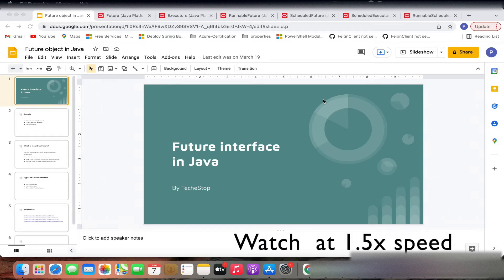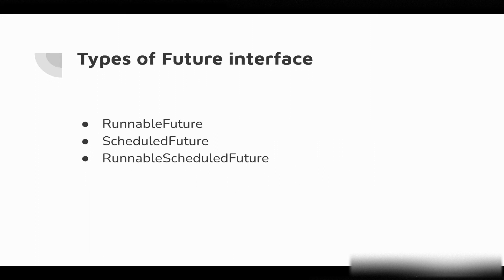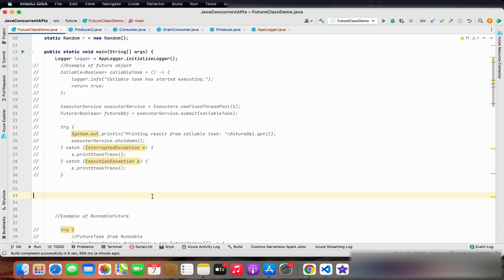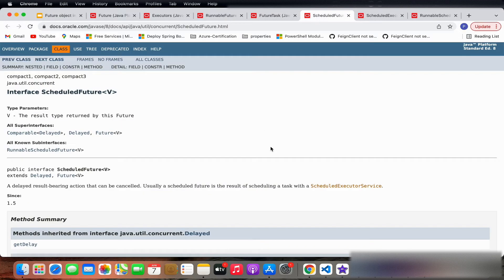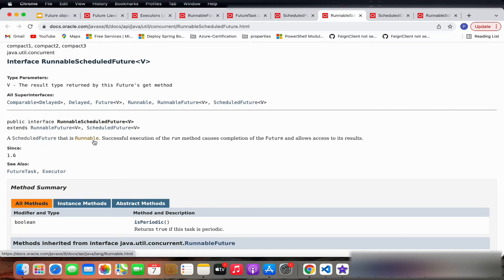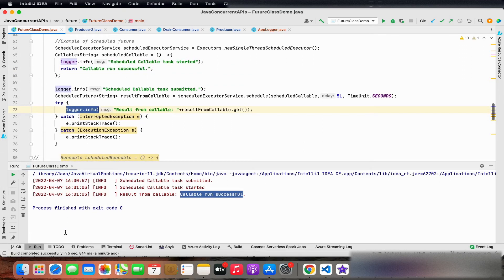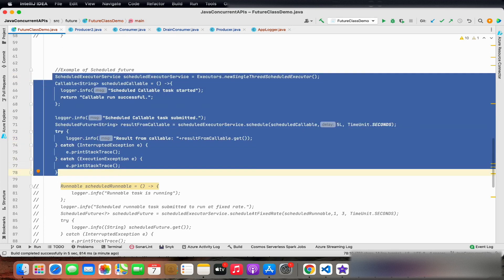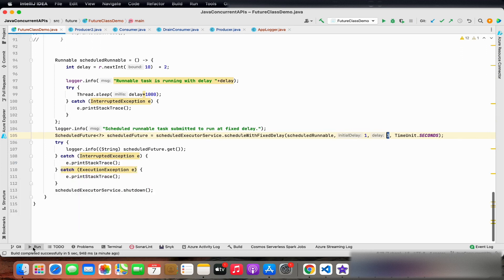Future Interface in Java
This video describes the Future interface and it's different types in Java.